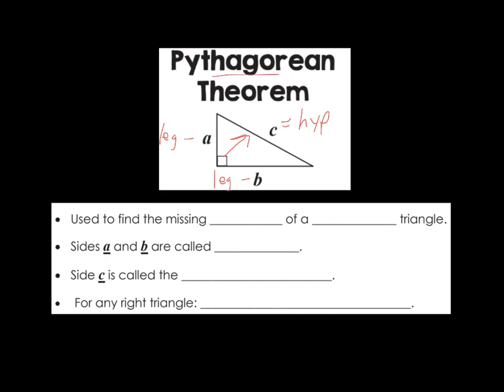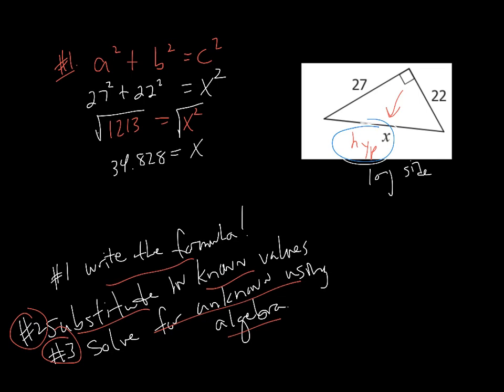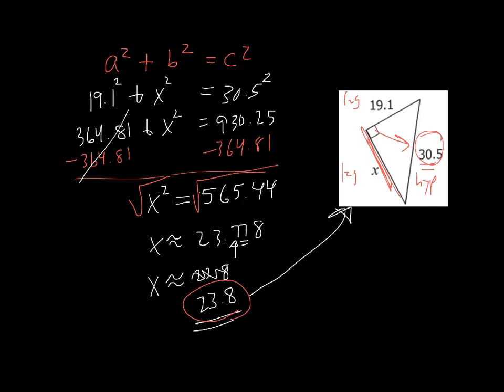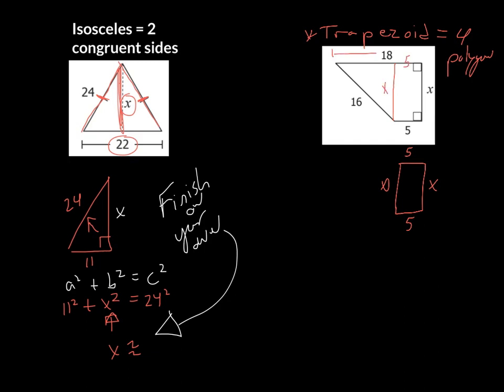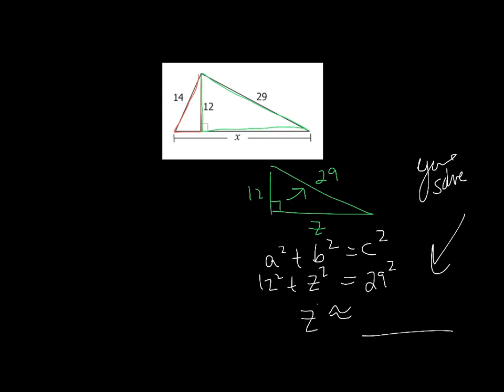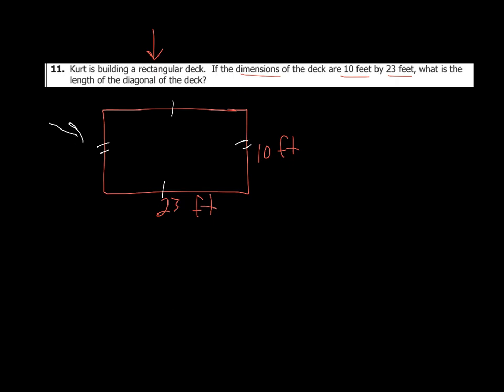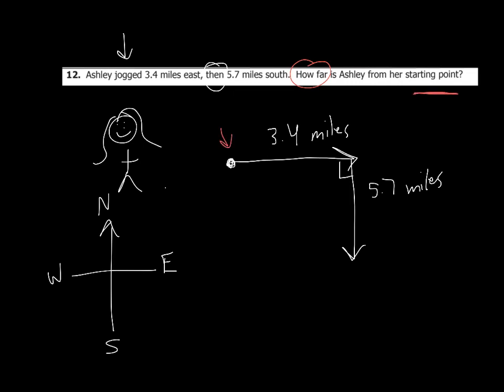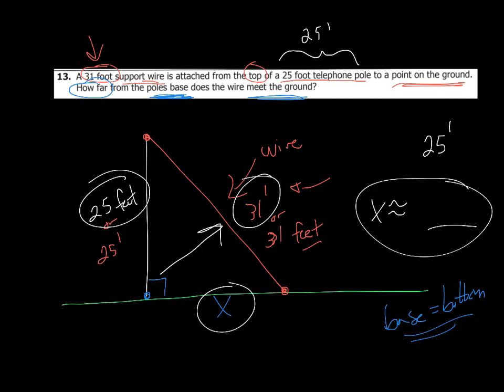The Pythagorean Theorem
Pythagorean Theorem mechanical and application problems.